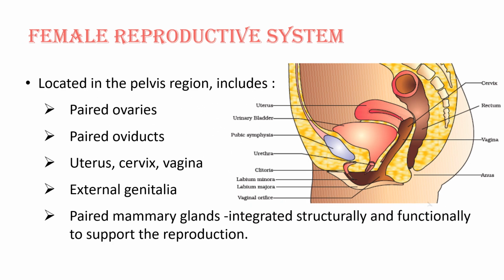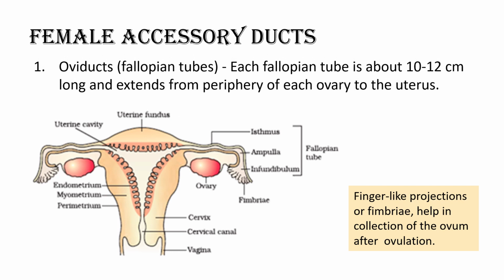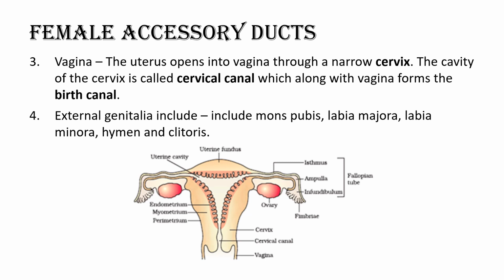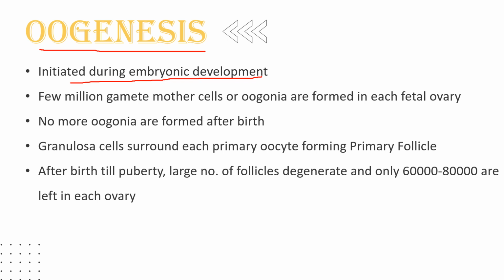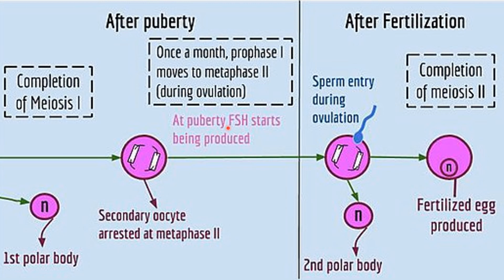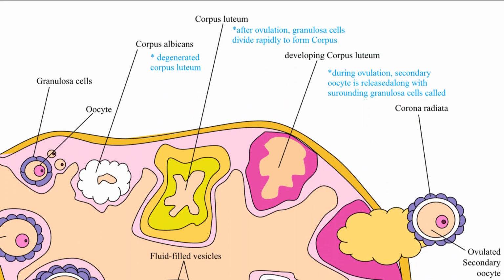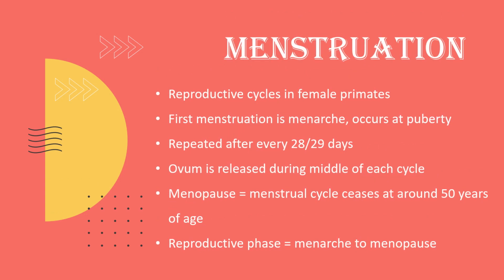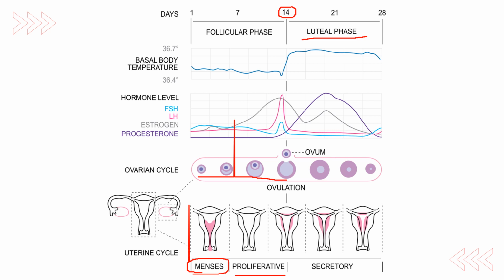Female Reproductive system | NCERT Biology Class 12 - Chapter 3| Human Reproduction - Part 2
About us:
We are a team of enthusiastic dreamers who dream to deliver interactive and creative learning programs that can make learning process extraordinary, interesting and fun. We offer multiple programs like workshops, seminar, webinar, classes - online and offline to spark students interest in interactive learning and thereby making an impact in their education journey.

About the video:
Reproduction is an essential process for all living organisms to continue life on earth, generation after generation. Watch the video to learn about structure and processes of human female reproductive system.